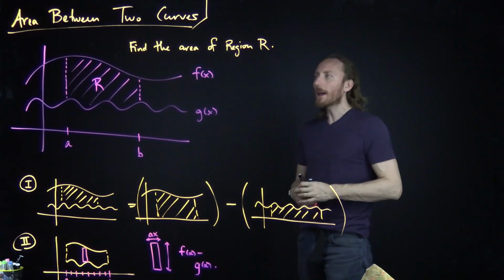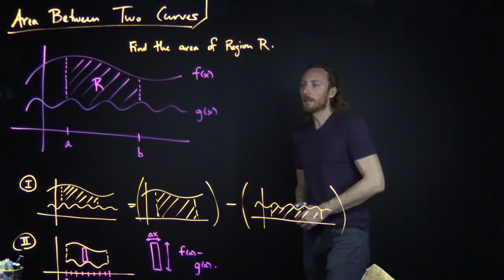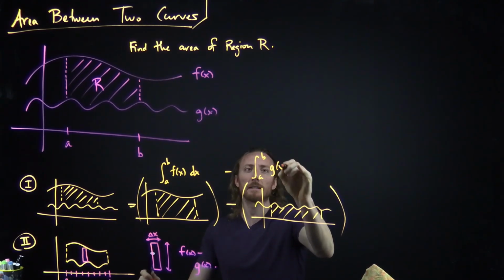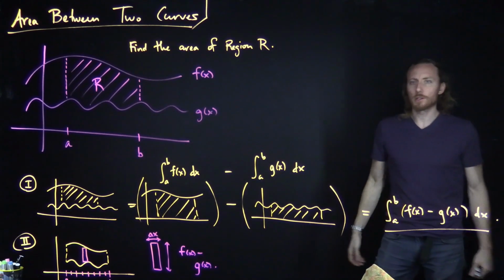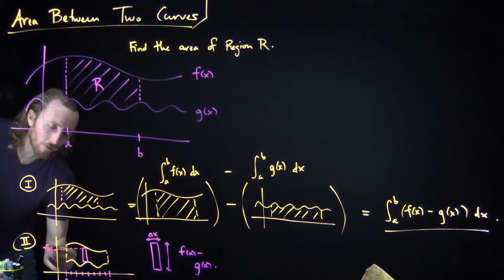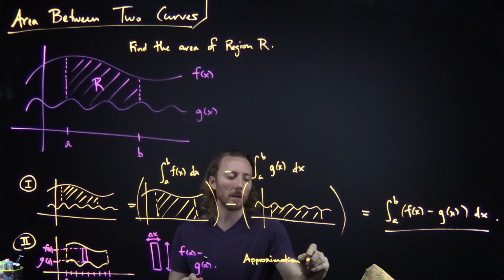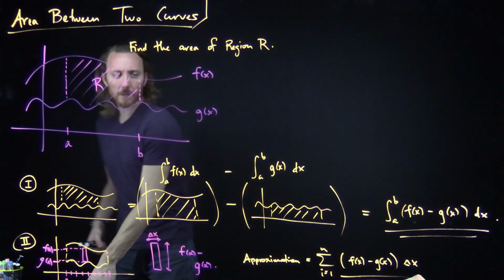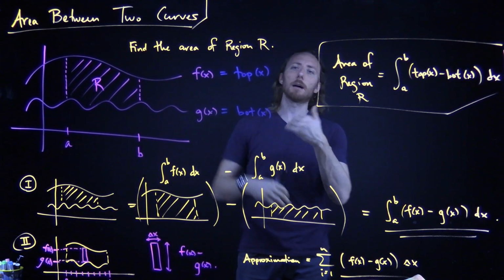Area Between Curves